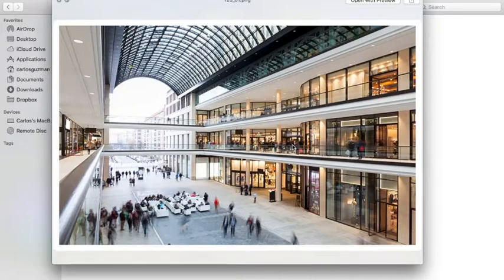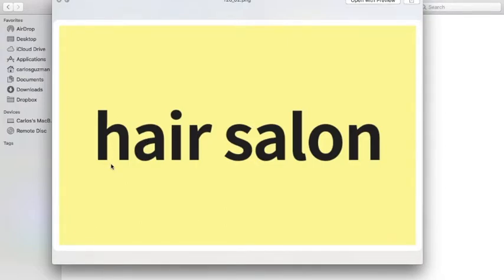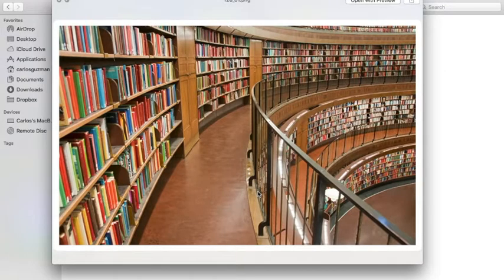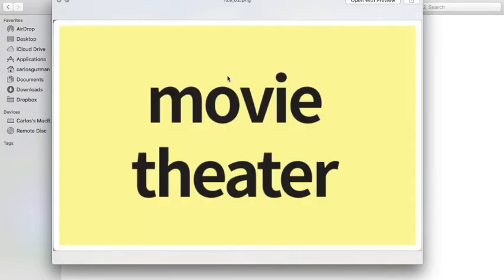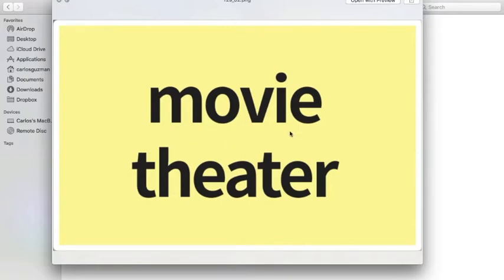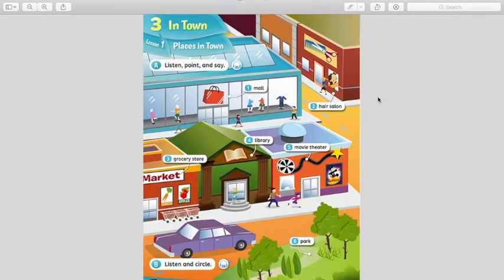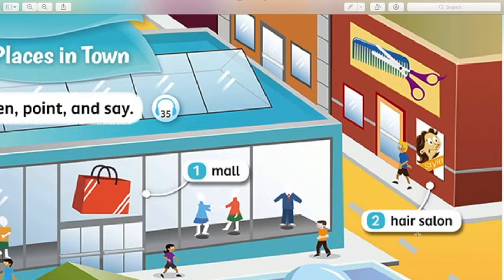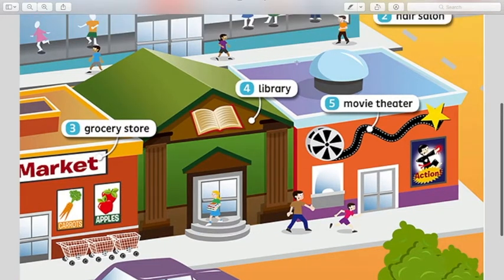G4 ILPE64 vdo 035 Unit3part1